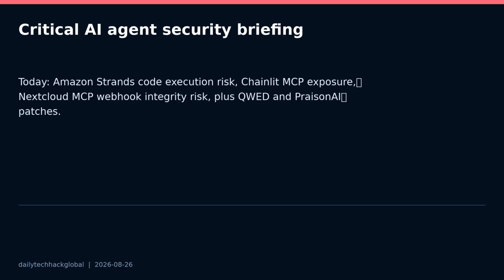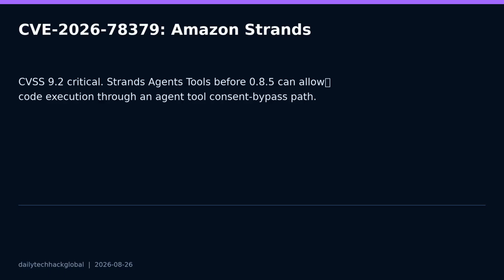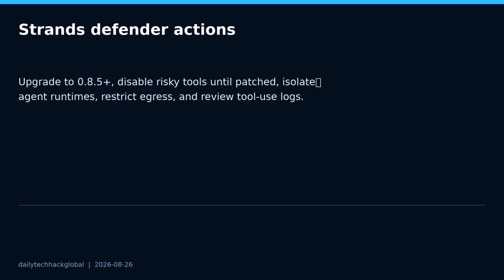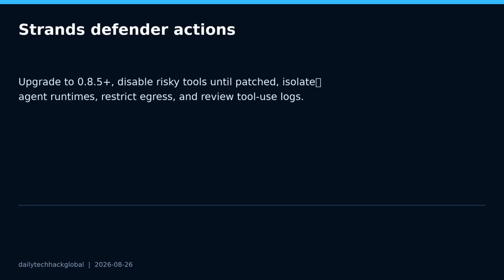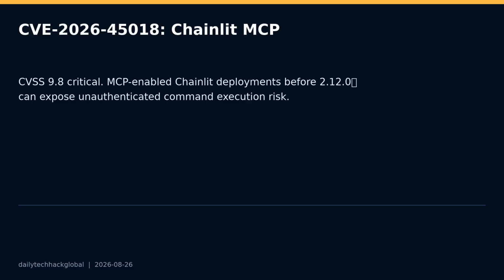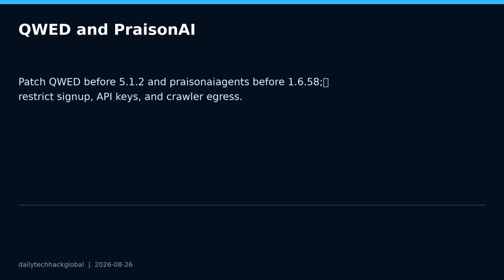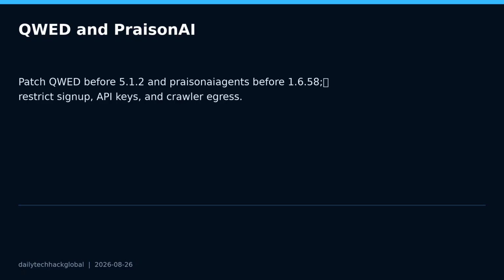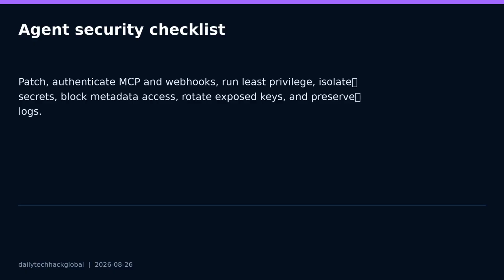Critical AI Agent CVEs: Amazon Strands, Chainlit MCP, Nextcloud MCP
Daily English CVE and AI-security briefing for 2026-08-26.

First 10 seconds: teams running AI agents, MCP servers, or LLM application frameworks should patch now. Risks include code execution on agent hosts, unauthenticated MCP exposure, forged webhook events against vector indexes, and internal data exposure through agent crawlers.

Title options considered:
- Amazon Strands CVE-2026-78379: Critical AI Agent Code Execution Risk
- Patch AI Agent Stacks: Strands CVE-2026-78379 and Chainlit MCP RCE
Chosen: Critical AI Agent CVEs: Amazon Strands, Chainlit MCP, Nextcloud MCP

CVE source summaries:
- CVE-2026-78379 | CVSS 9.2 CRITICAL | Amazon Strands Agents Tools before 0.8.5, python_repl tool | impact: LLM prompt handling flaw can bypass a consent gate and allow arbitrary Python execution on an agent host. | status: Upgrade strands-agents-tools to 0.8.5 or later per AWS bulletin and PyPI release.
- CVE-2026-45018 | CVSS 9.8 CRITICAL | Chainlit conversational AI framework, MCP enabled deployments before 2.12.0 | impact: Unauthenticated MCP exposure can lead to command execution with the Chainlit process privileges. | status: Upgrade Chainlit to 2.12.0; disable MCP exposure where not needed and require authentication at the edge.
- CVE-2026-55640 | CVSS 9.1 CRITICAL | Nextcloud MCP Server before 0.117.2 | impact: Unauthenticated webhook events can delete or re-index vector embeddings and disrupt semantic search integrity. | status: Upgrade Nextcloud MCP Server to 0.117.2; set and verify webhook authentication secrets.
- CVE-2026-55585 | CVSS 8.8 HIGH | QWED AI verification infrastructure before 5.1.2 | impact: Math-verification parsing can let a low-privilege tenant execute code in the API server process. | status: Upgrade QWED to 5.1.2; restrict signups and tenant API-key issuance in shared deployments.
- CVE-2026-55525 | CVSS 7.5 HIGH | PraisonAI / praisonaiagents before 1.6.58 | impact: Crawler redirect validation gap can expose internal network or cloud-metadata responses to an agent context. | status: Upgrade praisonaiagents to 1.6.58 or later; restrict crawler egress and monitor internal fetch attempts.

Defensive recommendations: upgrade Amazon strands-agents-tools to 0.8.5 or later; upgrade Chainlit to 2.12.0; upgrade Nextcloud MCP Server to 0.117.2; upgrade QWED to 5.1.2; upgrade praisonaiagents to 1.6.58 or later; disable unnecessary agent tools; require authentication on MCP endpoints and webhooks; run agents with least privilege; isolate credentials; block cloud metadata access where not needed; restrict crawler egress; rotate potentially exposed secrets; and preserve logs for review.

No PoC code, exploit commands, payloads, or step-by-step attack chains are included.

Source extraction notes: NVD, AWS, PyPI, and GitHub advisory pages were used. CISA KEV feed was checked as a supplemental source.